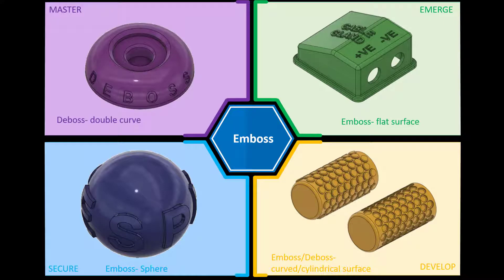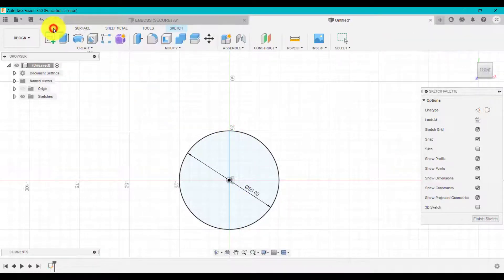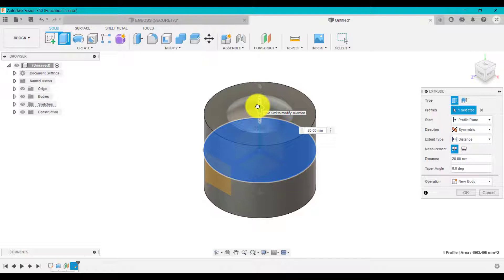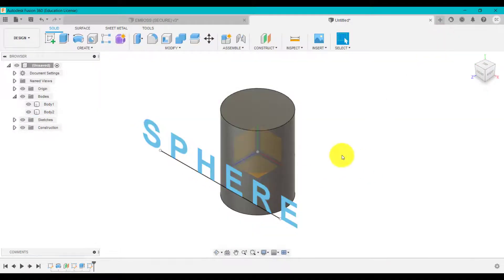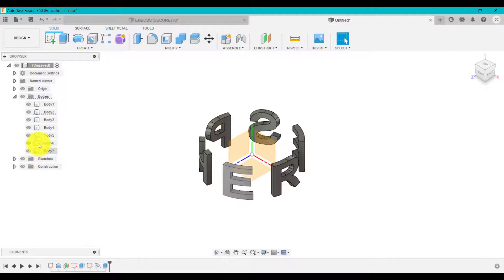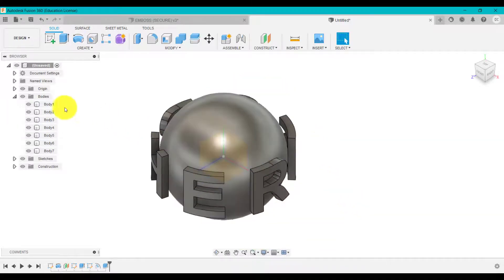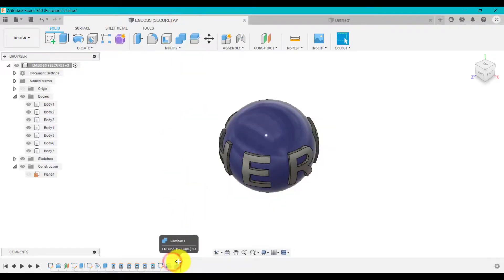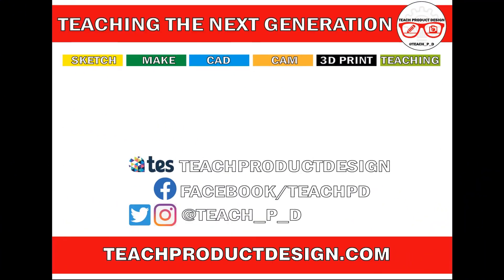FUSION 360- How to create an EMBOSS on a SPHERE using the REPLACE FACE feature. Simple step by step!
How to use the Emboss Feature in Autodesk Fusion 360 (for Complete Beginners) Learn how to create an Emboss on a SPHERE using the REPLACE FACE feature.